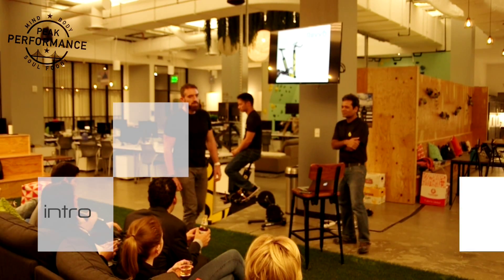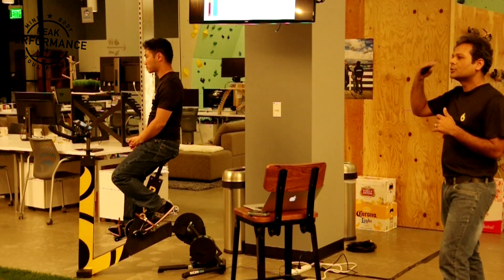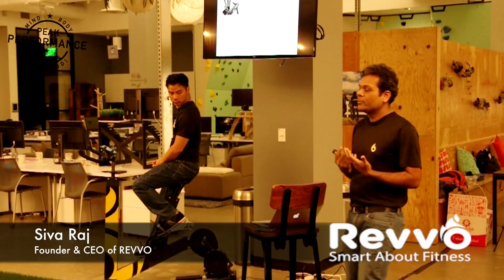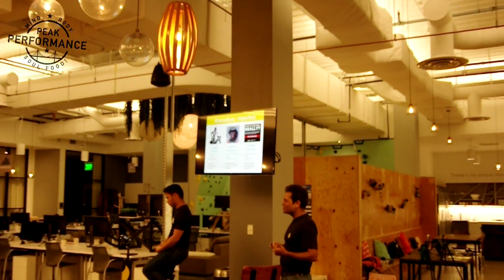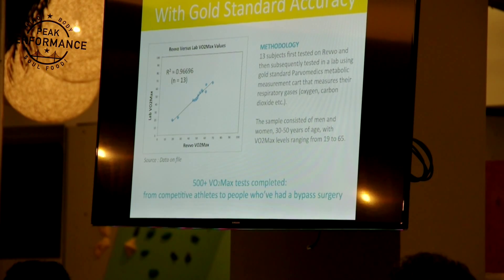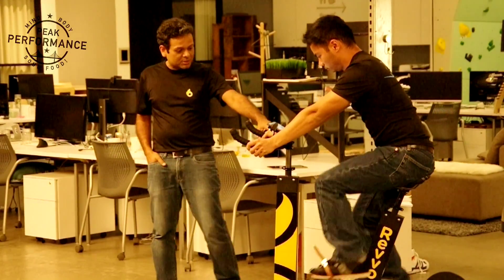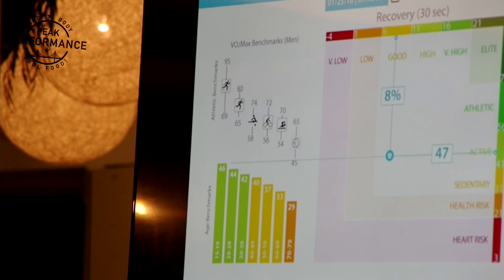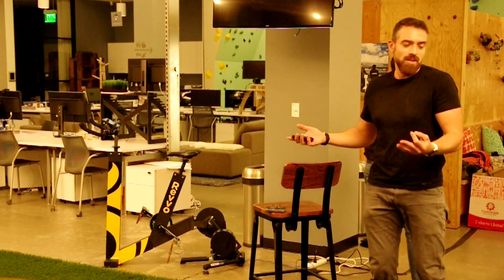"SF Peak Performance" Meetup 04: Part 3. Siva Raj, Founder & CEO of REVVO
Part 3 of 4: "SF Peak Performance" meetup: "Quantifiably fit: Four new tech toys for body health most don't yet know about" @ Bespoke.

VO2 Max is one of the best indicators of physical fitness, athletic potential and overall health. It's perhaps the single most meaningful metric about the human body and usually expensive to test.
Revvo’s Siva Raj helped develop an inexpensive smart exercise bike solution WITHOUT the need for an oxygen mask! Siva’s talk will cover why we should measure our VO2 Max, the different methods available today, and even a sweat inducing live-demo bike by one victim from the audience as Siva works through the results.